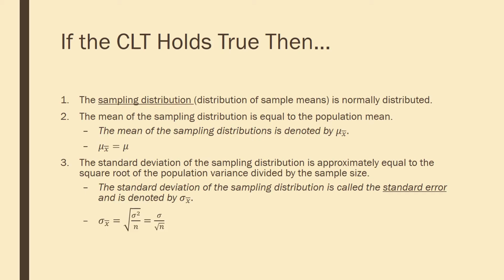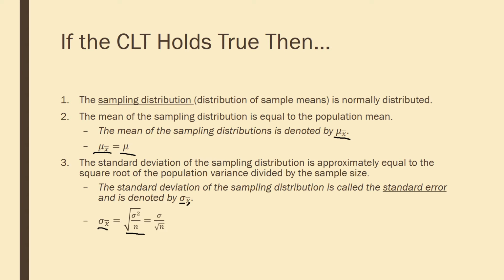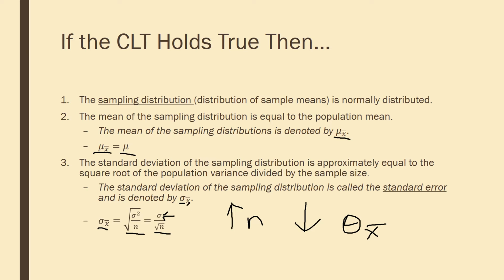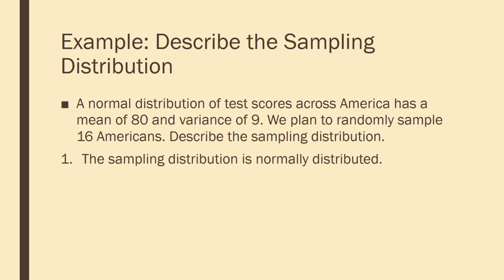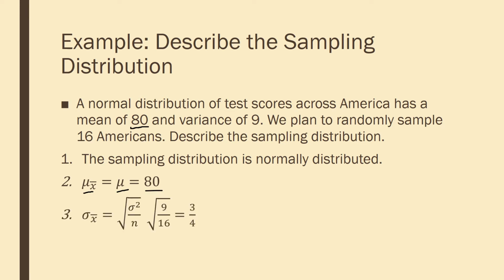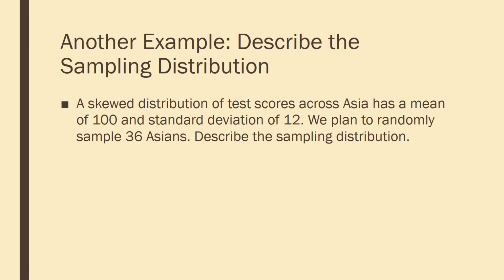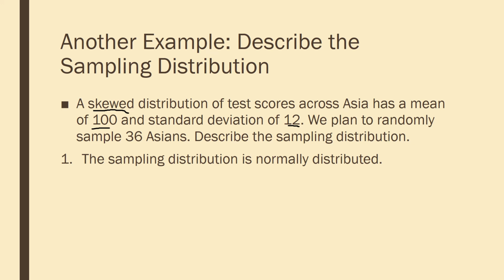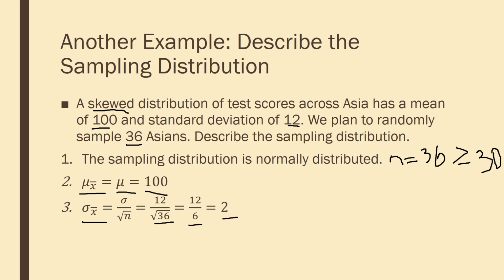Phase 6 V13 Describing the Sampling Distribution Using the CLT